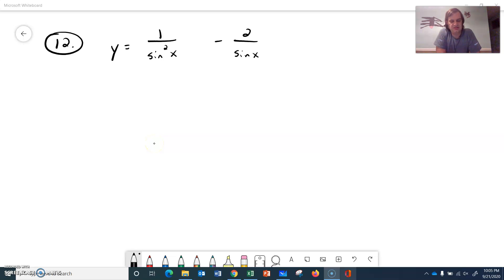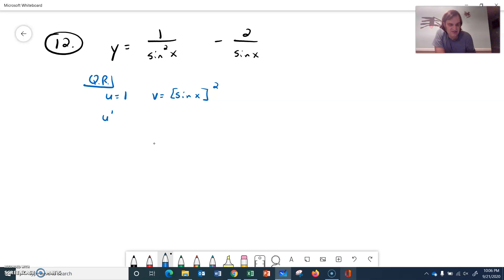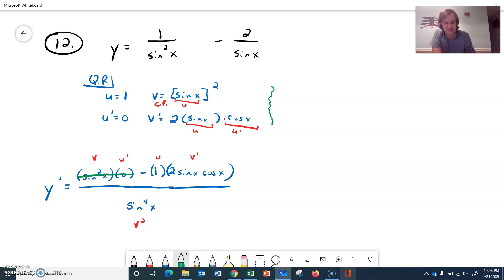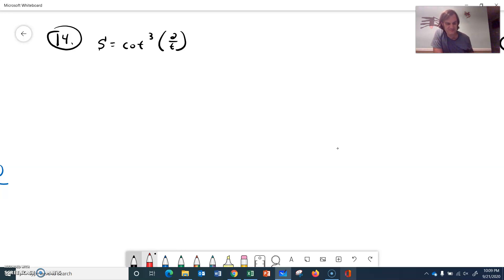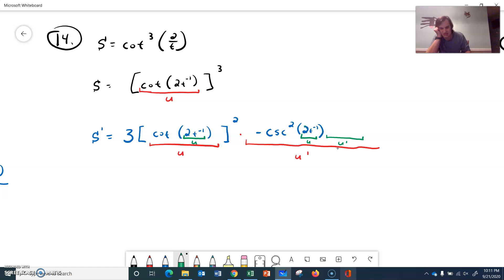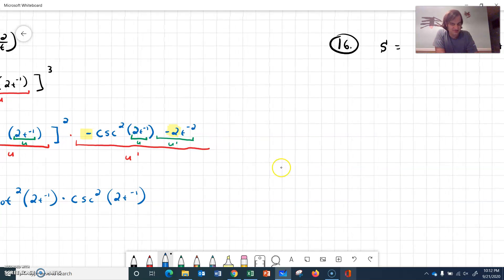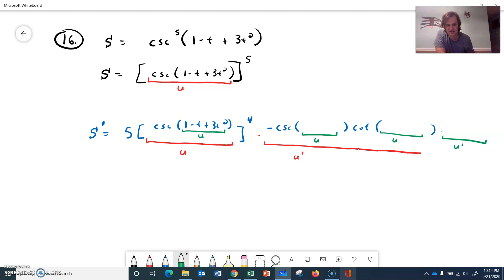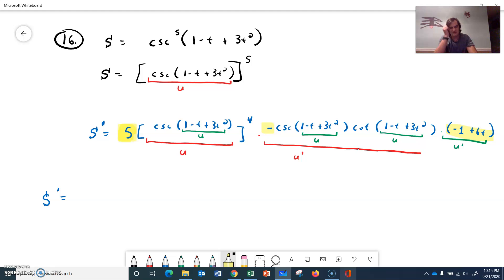271 page 172 #12-16 even